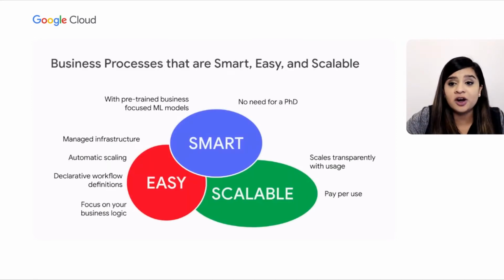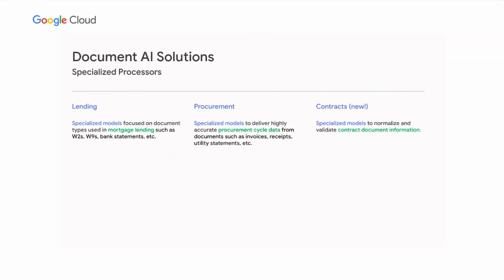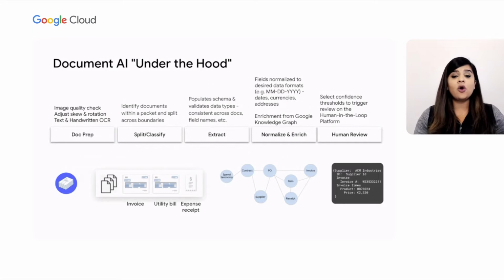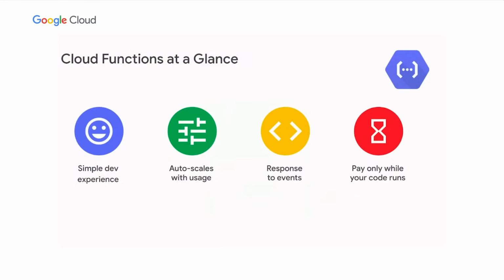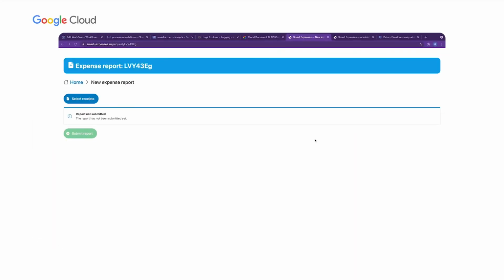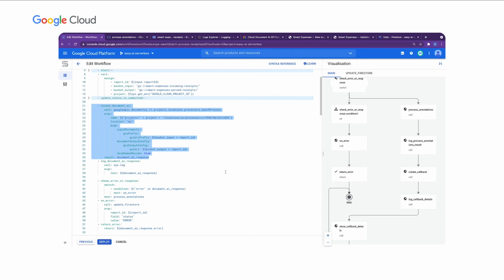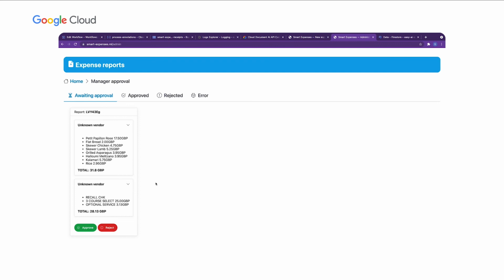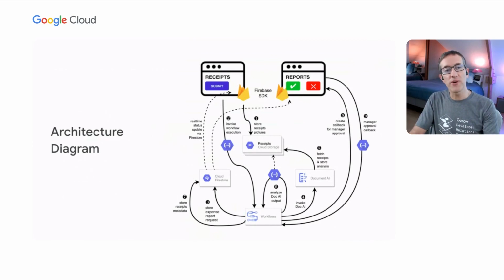AI-powered applications with Google Cloud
Harness the power of serverless computing with AI services like Document AI. Build applications with ease. See  how AI-powered use cases use Workflows and Cloud Functions to help automate. Learn how to leverage pretrained models for form types, including receipts, invoice processing, and more. Developers can build more applications, and worry less about infrastructure.

Speakers:
Anupriya Srivastava, Guillaume Laforge

DEV202

product: Cloud - AI and Machine Learning - Document AI, Cloud - Serverless Computing - Workflows; event: Google Cloud Next 2021; fullname: Anupriya Srivastava, Guillaume Laforge; re_ty: Publish;